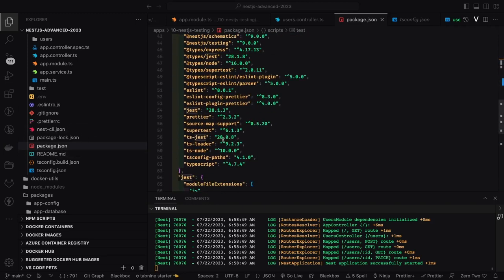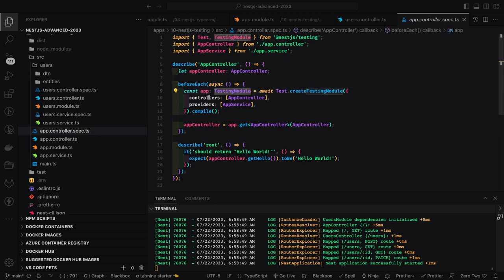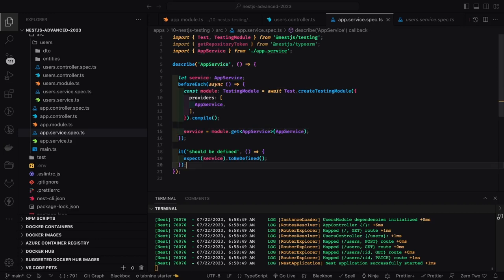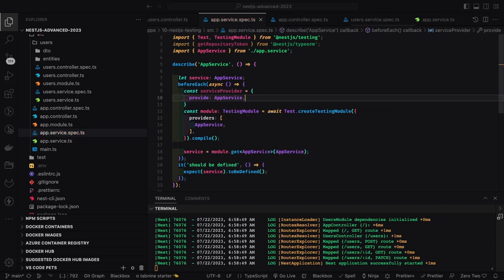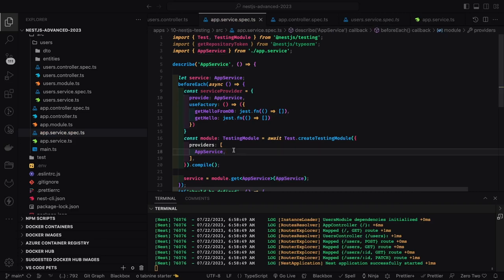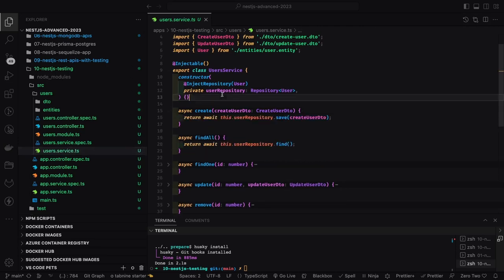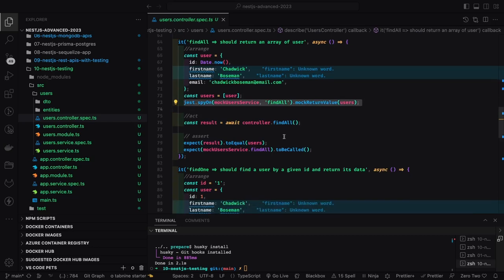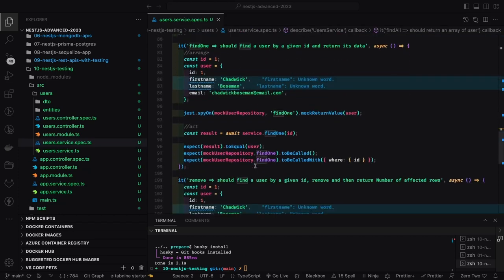Mastering Unit Testing for Nest.js: A Deep Dive into Controller and Service Testing #32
Hi Everyone,

Welcome to our comprehensive YouTube guide, "Mastering Unit Testing for Nest.js: A Deep Dive into Controller and Service Testing." In this tutorial, we'll take you on an enlightening journey through the world of unit testing within the Nest.js framework, focusing on testing controllers and services to ensure robust and reliable application development.

📋 Video Highlights:
- Integration with testing frameworks like Jest for seamless testing experience